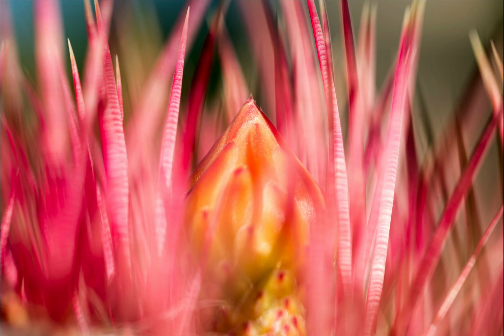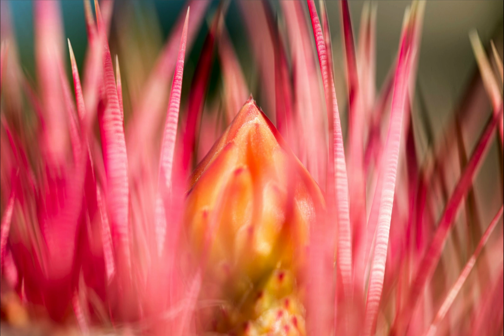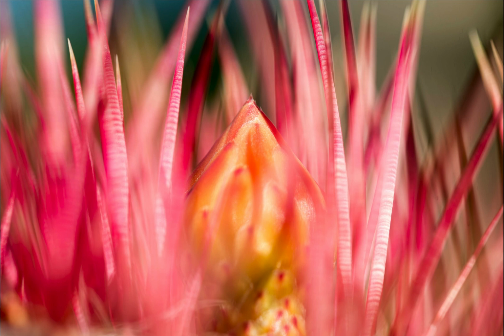Hidden Treasure - Nikon D750, AF-S VR Micro-Nikkor 105mm f/2.8G IF-ED